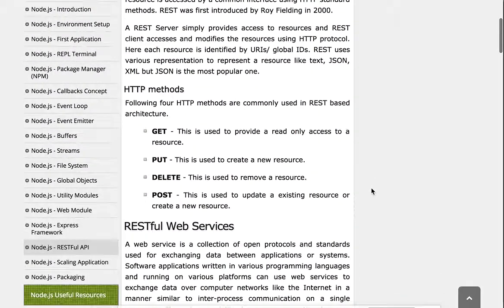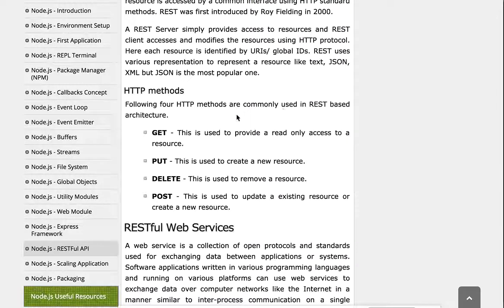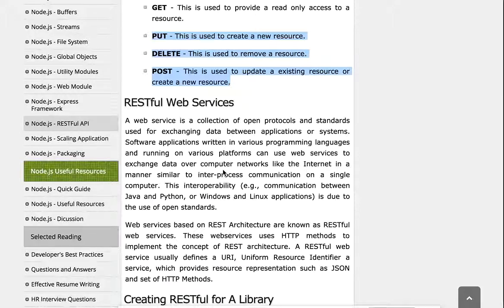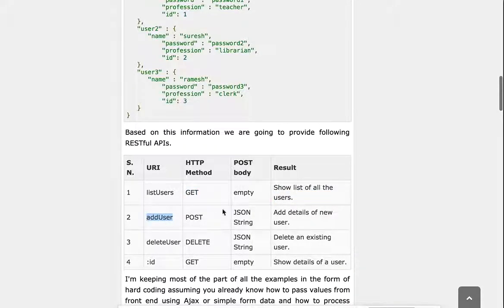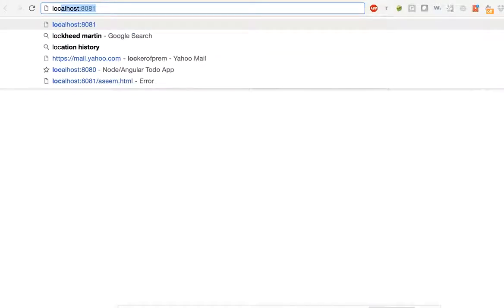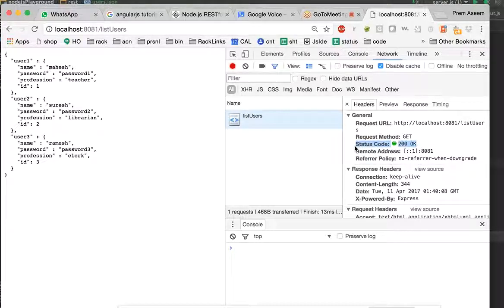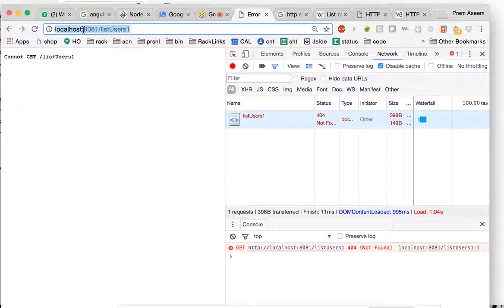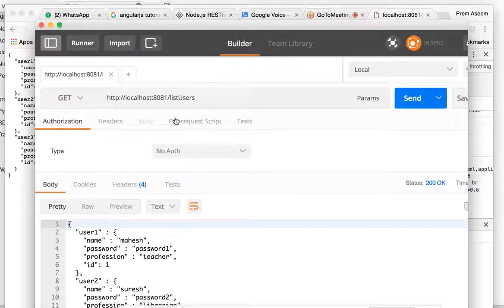17 What is Restful architecture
Restful architecture using node js